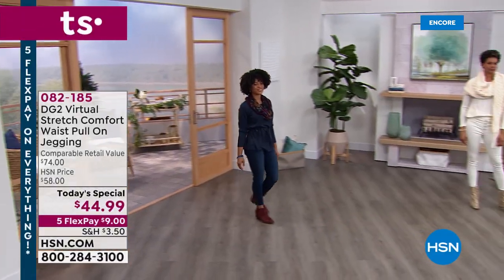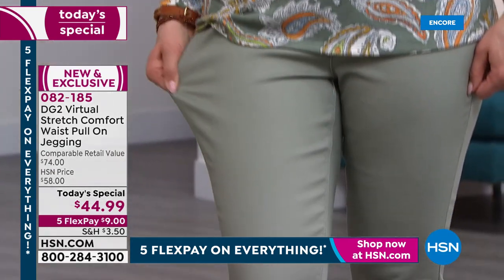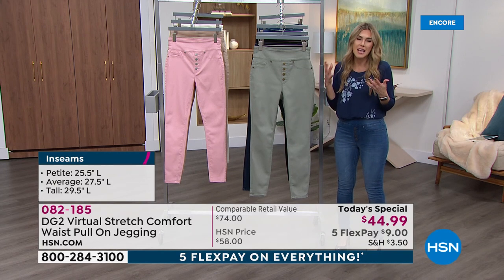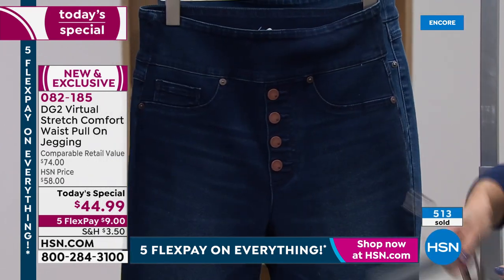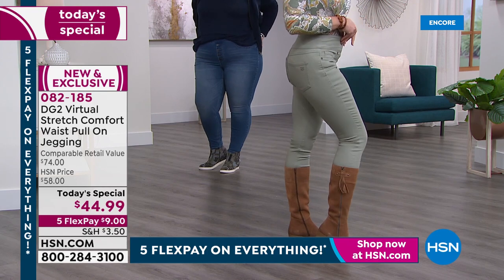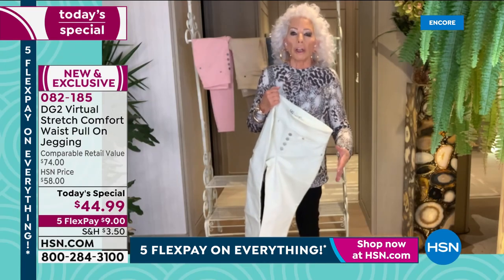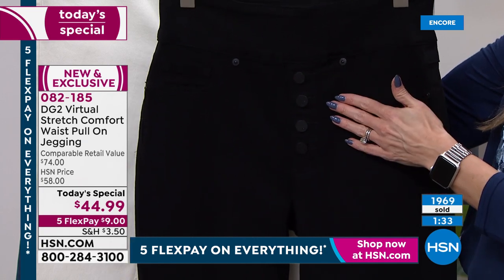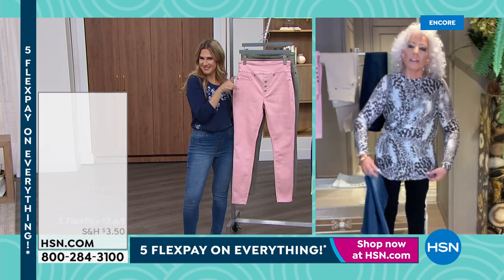HSN | DG2 by Diane Gilman Fashions 01.23.2022 - 05 AM